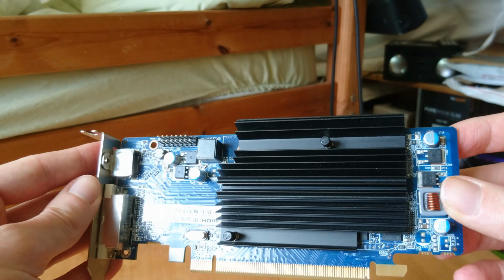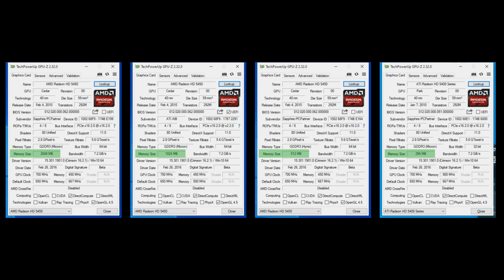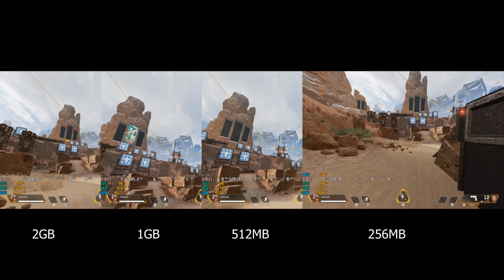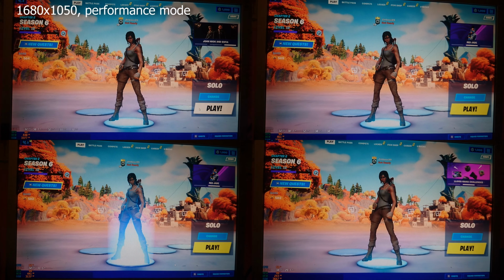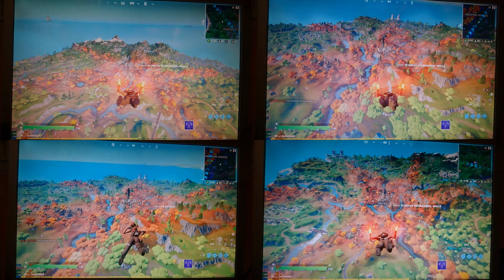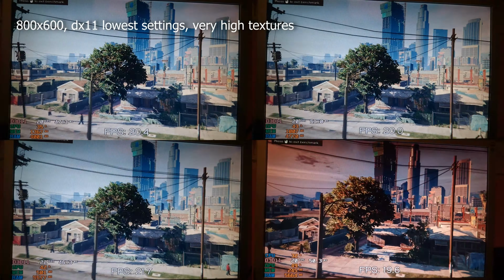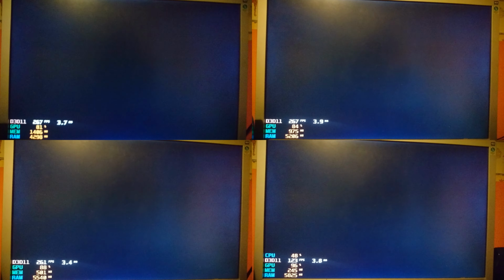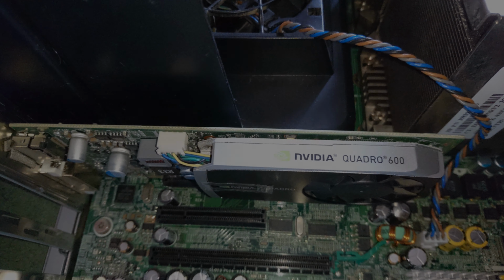AMD Radeon HD 5450 256mb vs 512mb vs 1gb vs 2gb vram!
Today we'll be testing out all 4 vram models of the amd radeon hd 5450 finding if vram capacity makes any difference for these cards.

NOTES:
-Sorry about the voice audio, I need a new mic/headset
-Tested in my hp elite 8300 pc with an i5 3470, 8gb ddr3 ram
-Bought Crysis from gog.com (couldn't test on steam as pc limit reached).
64-bit drm free version of crysis

TIMESTAMPS:

0:00 : Intro, A look at the cards, Unboxing

2:21 : Setup

3:18 : Games!
          3:18 -  Apex Legends
          4:25 -  Crysis
          7:04 -  Fortnite
          10:00 -  Just Cause 2
          11:52 -  GTA V

15:38 : Conclusion, Ending

Video idea from
serbian wolf gaming

Support appreciated!